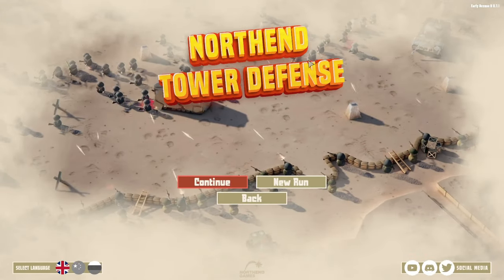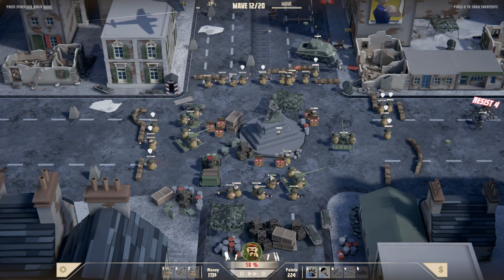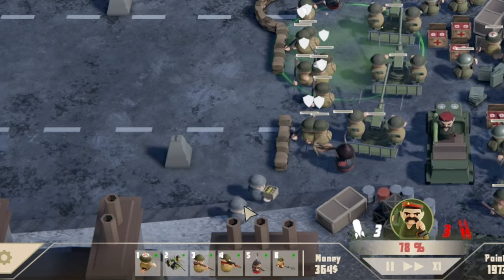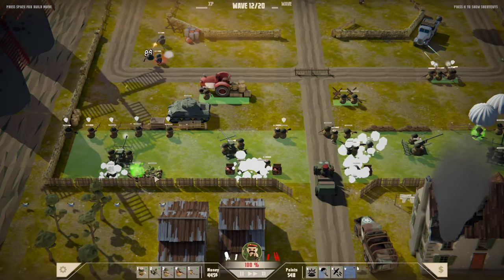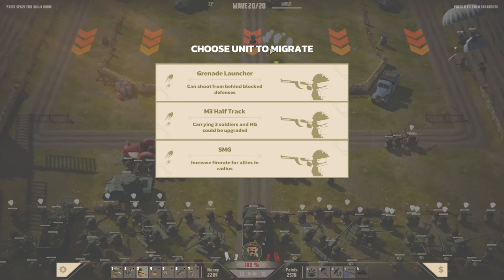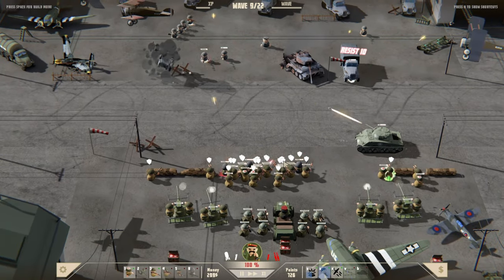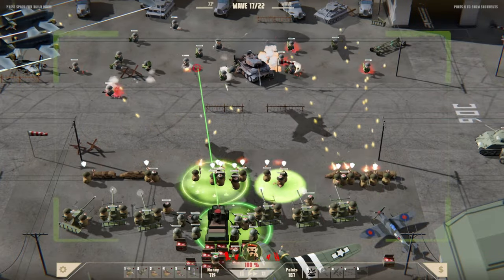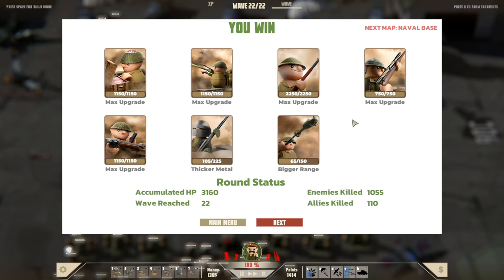DESTROYING the Enemy in This WWII Tower Defense | Northend Tower Defense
Unique Tower Defense game. Mix different builds, Battle with different Soldiers, Experiment with big amount of perks. Parachute into the battlefield and use your strategy!